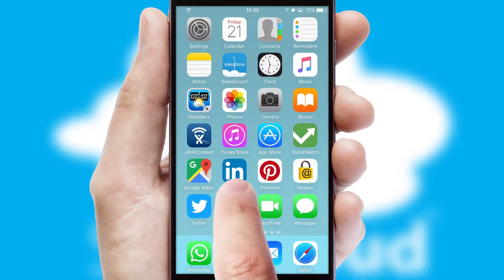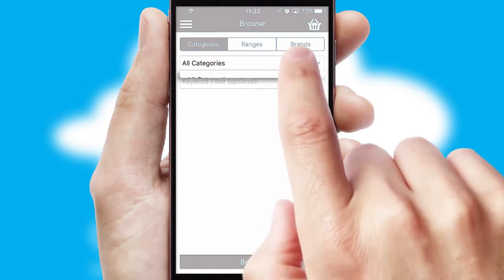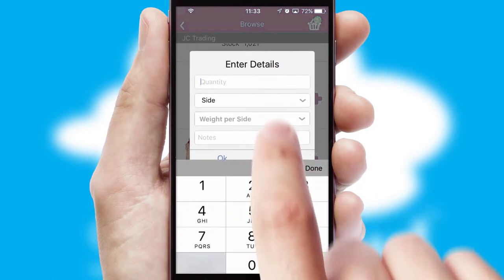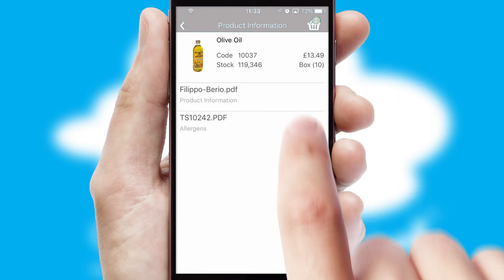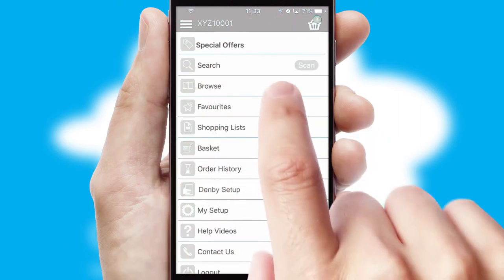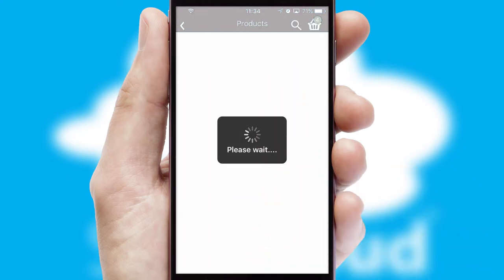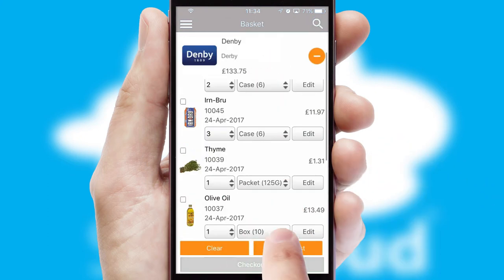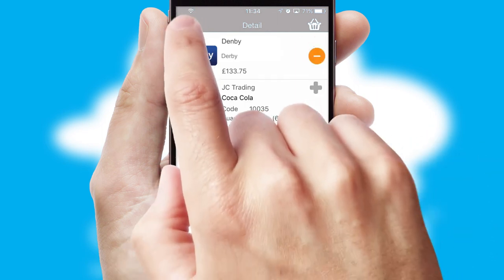Denby - Mobile App Preview - DEN049W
This is a preview of what a mobile ordering app designed for Denby and powered by SwiftCloud could look like. This video has been prepared specifically for the team at Denby and not for general marketing purposes.